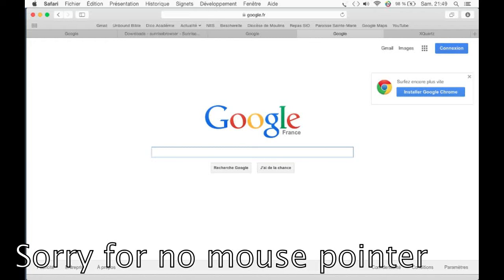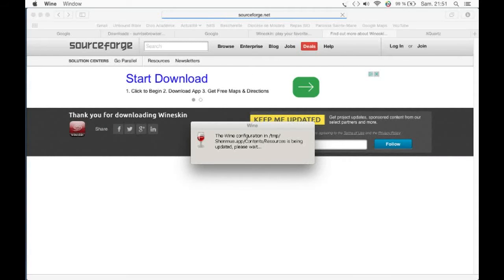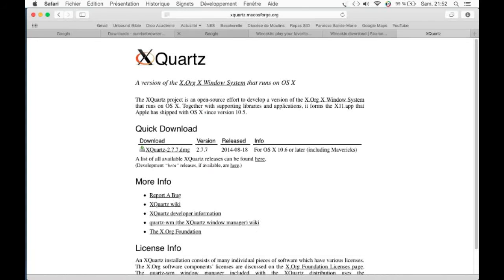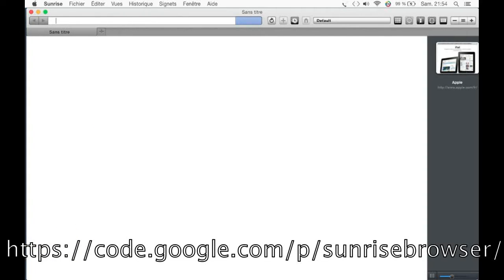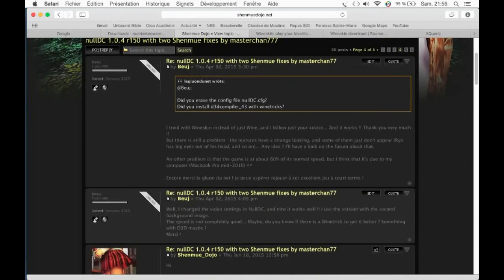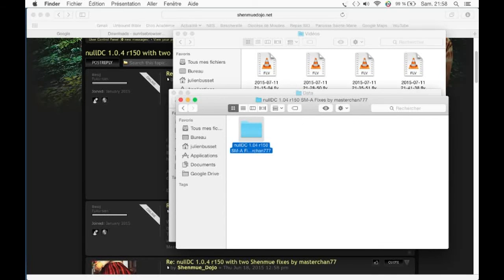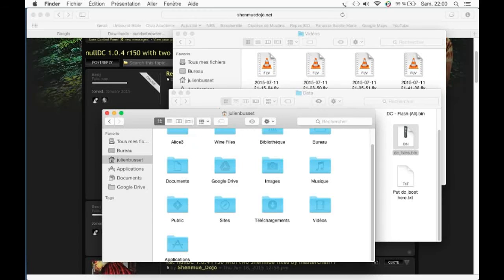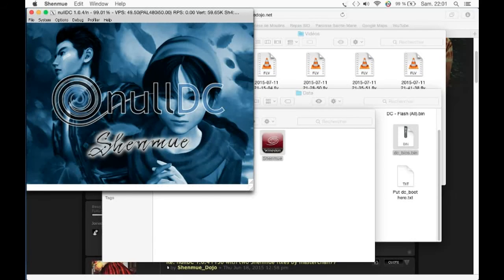How to emulate Shenmue on Mac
Tutorial to make Shenmue run on Mac. Of course, you need to own the game to do this...

It doesn't work too smoothly on my Mac, but, thanks to Andrew Yi, I know that it works pretty smoothly on a mid 2011 iMac, 2,5GHz intel Core i5, 16GB DDR3, Radeon 512MB.

I'm sorry for the missing mouse pointer, I couldn't manage to have it on the video. I hope you'll understand despite my accent.

Thanks to :
Andrew Yi
ShenmueDojo’s webmasters
MasterChan777
legluondunet
Jérémy (my cousin)...
... and Hiroaki Takeuchi of course !